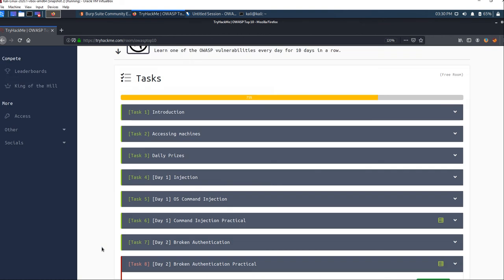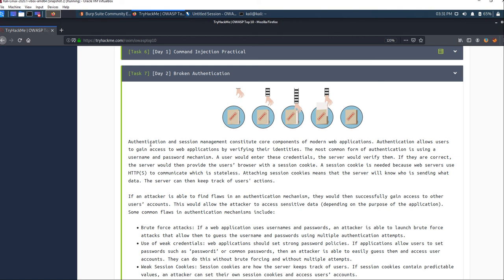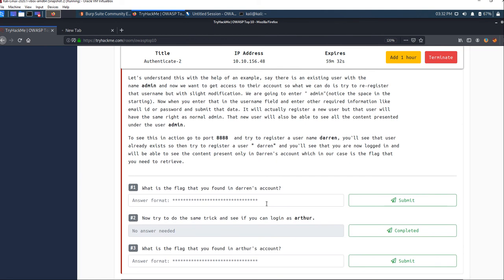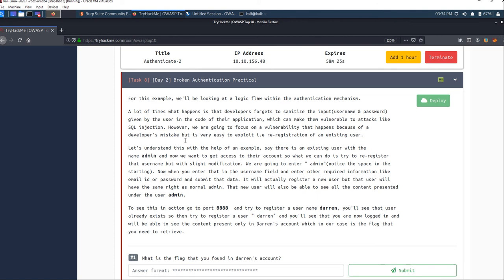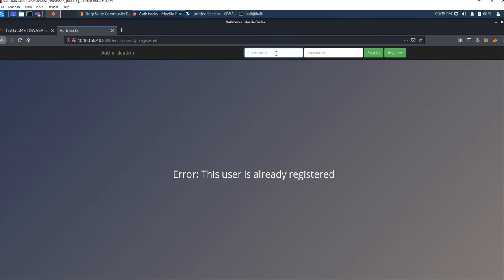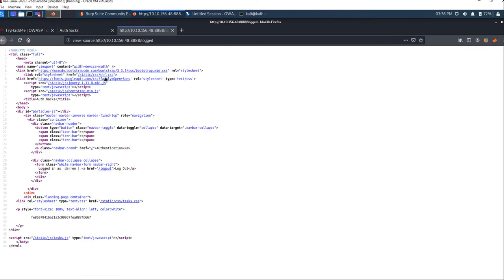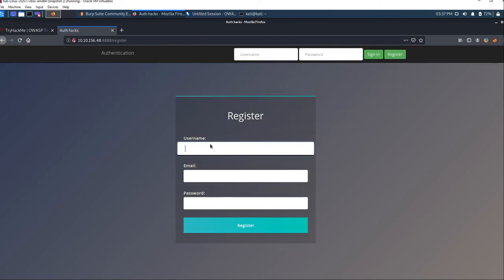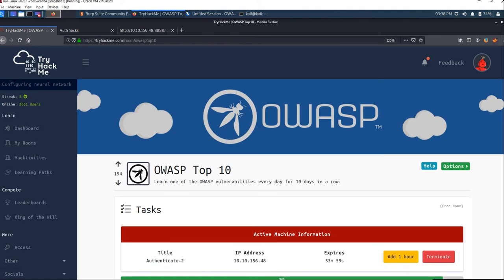owasp Broken Authentication | tryhackme tryhackme owasp top 10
link to the command injection of tryhackme video

In this video i explained the basics of broken authentication and also solved the machine of broken authentication in tryhackme owasp top 10 vulnerability challenge. So if you are interested you can watch this video

What is the flag that you found in darren's account?

Now try to do the same trick and see if you can login as arthur.

What is the flag that you found in arthur's account?

For this example, we'll be looking at a logic flaw within the authentication mechanism.

A lot of times what happens is that developers forgets to sanitize the input(username & password) given by the user in the code of their application, which can make them vulnerable to attacks like SQL injection. However, we are going to focus on a vulnerability that happens because of a developer's mistake but is very easy to exploit i.e re-registration of an existing user.

Let's understand this with the help of an example, say there is an existing user with the name admin and now we want to get access to their account so what we can do is try to re-register that username but with slight modification. We are going to enter " admin"(notice the space in the starting). It will actually register a new user but that user will have the same right as normal admin. That new user will also be able to see all the content presented under the user admin.

To see this in action go to port 8888  and try to register a user name darren, you'll see that user already exists so then try to register a user " darren" and you'll see that you are now logged in and will be able to see the content present only in Darren's account which in our case is the flag that you need to retrieve.

Authentication and session management constitute core components of modern web applications. Authentication allows users to gain access to web applications by verifying their identities. The most common form of authentication is using a username and password mechanism. A user would enter these credentials, the server would verify them. If they are correct, the server would then provide the users’ browser with a session cookie. A session cookie is needed because web servers use HTTP(S) to communicate which is stateless. Attaching session cookies means that the server will know who is sending what data. The server can then keep track of users' actions.

If an attacker is able to find flaws in an authentication mechanism, they would then successfully gain access to other users’ accounts. This would allow the attacker to access sensitive data (depending on the purpose of the application). Some common flaws in authentication mechanisms include:

Brute force attacks: If a web application uses usernames and passwords, an attacker is able to launch brute force attacks that allow them to guess the username and passwords using multiple authentication attempts.
Use of weak credentials: web applications should set strong password policies. If applications allow users to set passwords such as ‘password1’ or common passwords, then an attacker is able to easily guess them and access user accounts. They can do this without brute forcing and without multiple attempts.
Weak Session Cookies: Session cookies are how the server keeps track of users. If session cookies contain predictable values, an attacker can set their own session cookies and access users’ accounts.
There can be various mitigation for broken authentication mechanisms depending on the exact flaw:

To avoid password guessing attacks, ensure the application enforces a strong password policy.
To avoid brute force attacks, ensure that the application enforces an automatic lockout after a certain number of attempts. This would prevent an attacker from launching more brute force attacks.
Implement Multi Factor Authentication - If a user has multiple methods of authentication, for example, using username and passwords and receiving a code on their mobile device, then it would be difficult for an attacker to get access to both credentials to get access to their account.